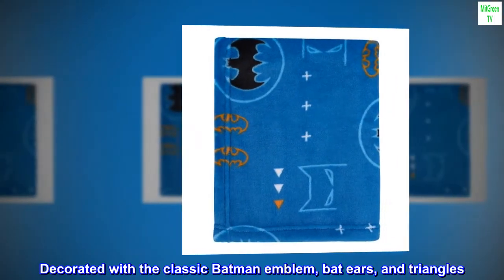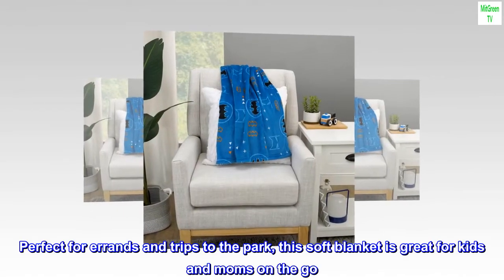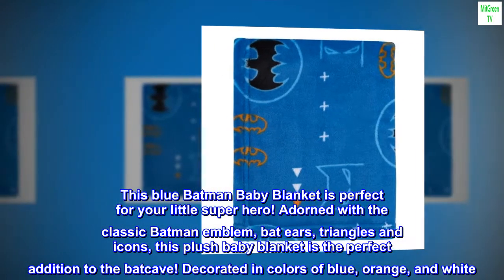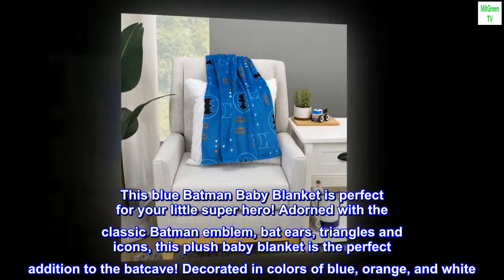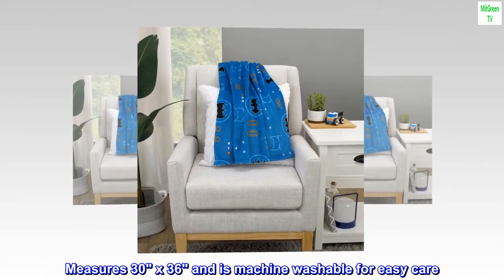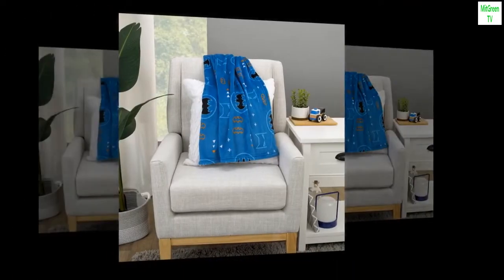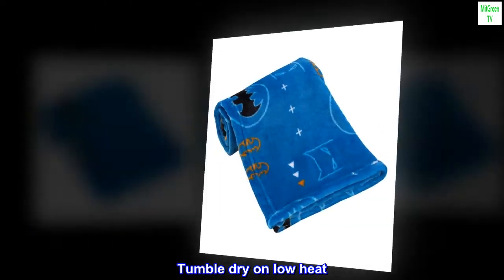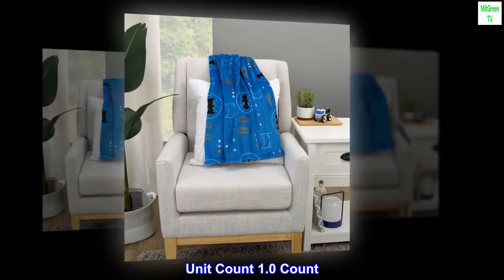Everything Kids Batman Blue, Orange, and White with Icons, Emblems, and Triangles Super Soft Baby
100% Polyester
Decorated with the classic Batman emblem, bat ears, and triangles
Features a blue ground and white and orange icons
Made of super soft plush fabrics
Perfect for errands and trips to the park, this soft blanket is great for kids and moms on the go
Measures 30" x 36"
This blue Batman Baby Blanket is perfect for your little super hero! Adorned with the classic Batman emblem, bat ears, triangles and icons, this plush baby blanket is the perfect addition to the batcave! Decorated in colors of blue, orange, and white. Measures 30" x 36" and is machine washable for easy care. Made from super soft fabrics. Perfect for errands and trips to the park!
Color‎Batman Blue, Orange, and White
Brand‎NoJo
Product Dimensions‎36"L x 30"W
Pattern‎Stars
Care instructions‎Machine wash separately in cold water, gentle cycle. Use only non-chlorine bleach when needed. Tumble dry on low heat. Do not iron. Do not dry clean.
Size‎One Size
Fabric Type‎100% Polyester